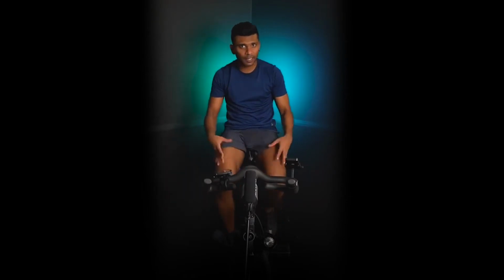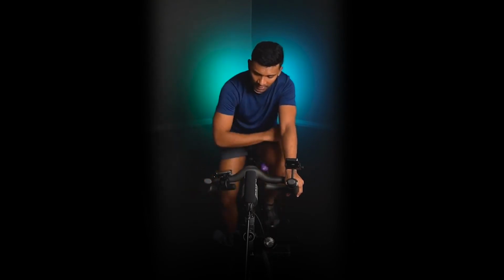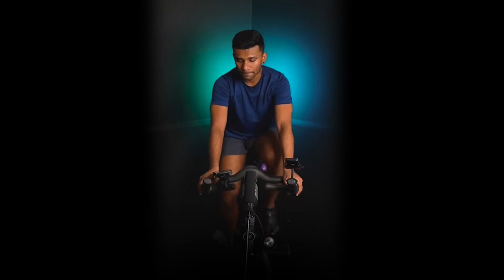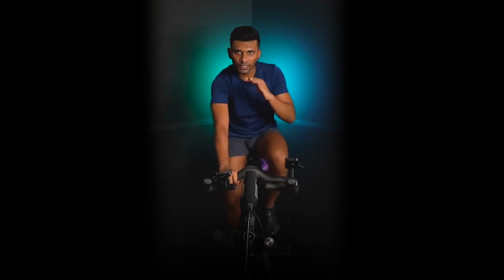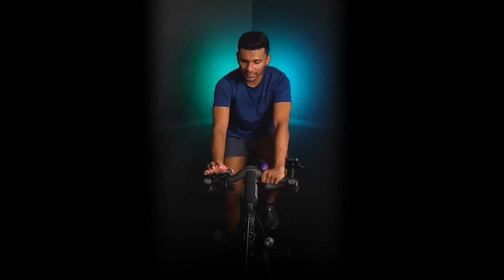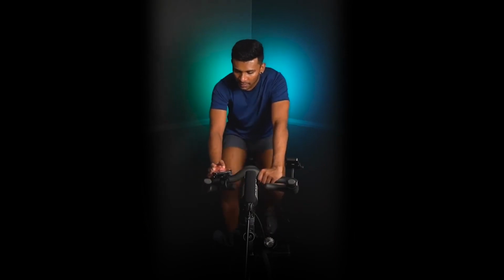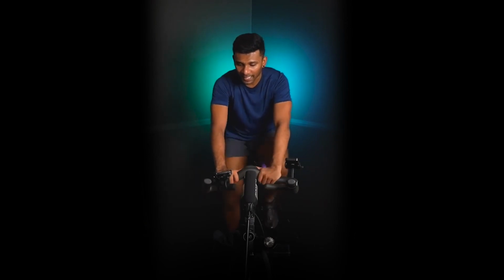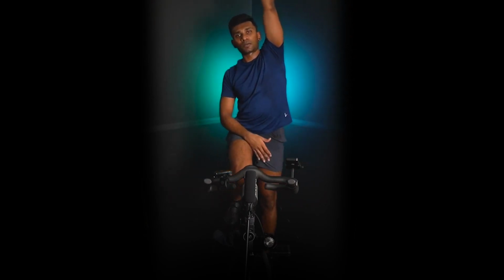Beginner | Yuvanes Kumar | Dec 2, 2021 | 30 Minutes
TRY THIS WORKOUT IN OUR APP! Take this On Demand class in our app and track your workout metrics in real time.

And if you’re looking for even more feedback, coaching and interaction, try one of our live classes in the app. If you haven’t downloaded our app yet, do so

Welcome to Motosumo On Demand! This is a 30-minute Beginner class hosted by your instructor, Yuvanes.

Beginner classes are the perfect place to start for beginners or anyone looking for a not-too-strenuous ride. Focusing on fun and teamwork, this class showcases all of Motosumo’s awesome, interactive features. An energetic and motivational class, and a great introduction to the platform.